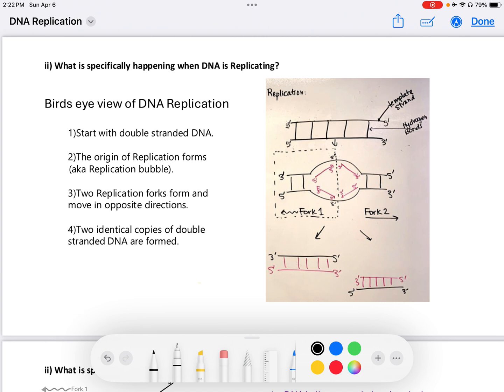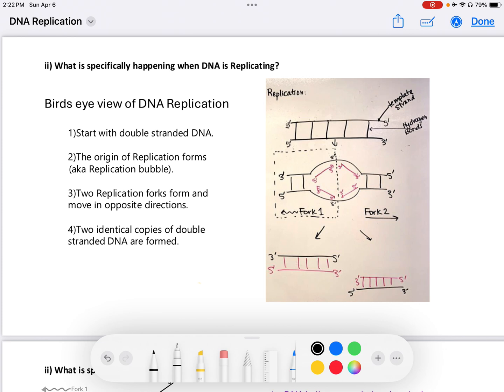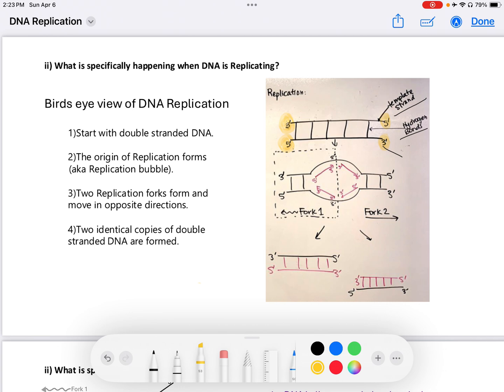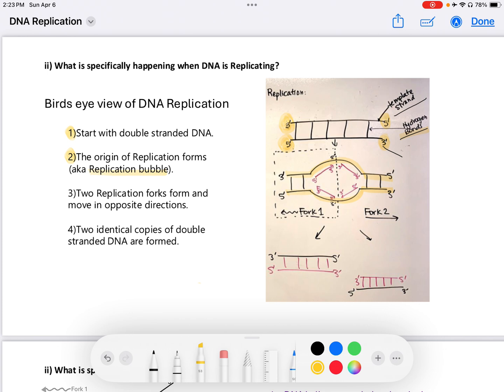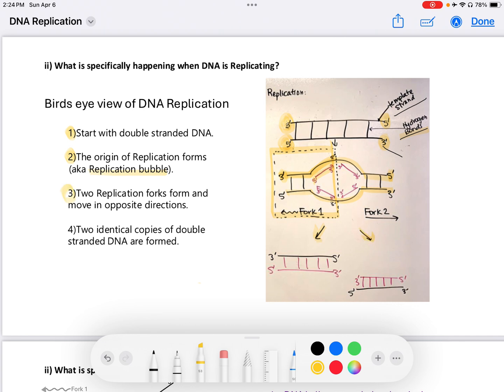Birds Eye view of DNA Replication